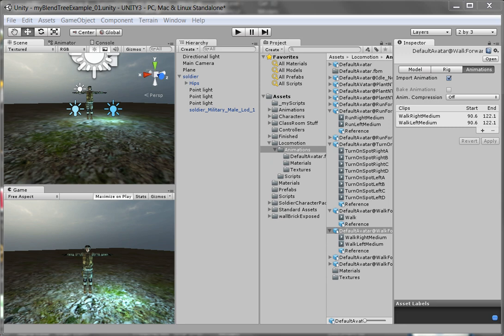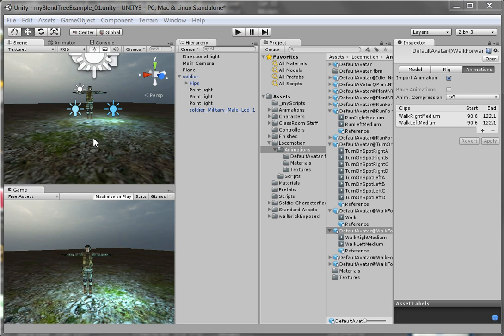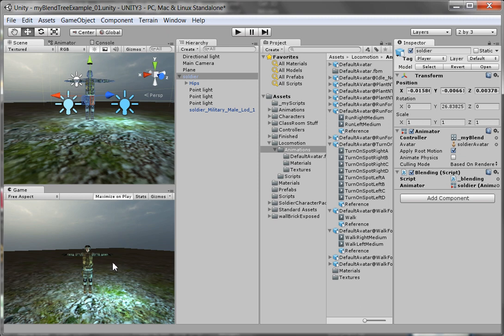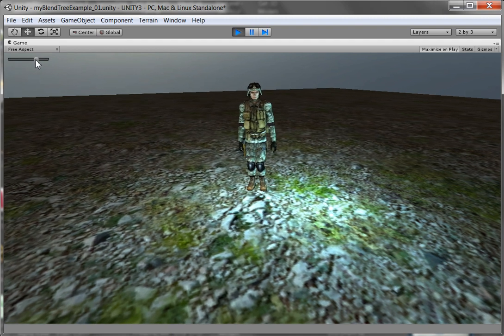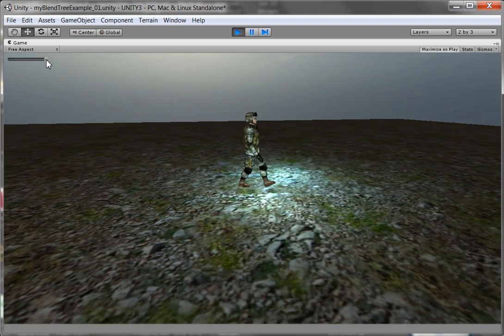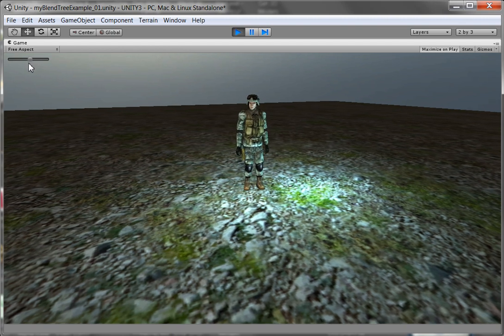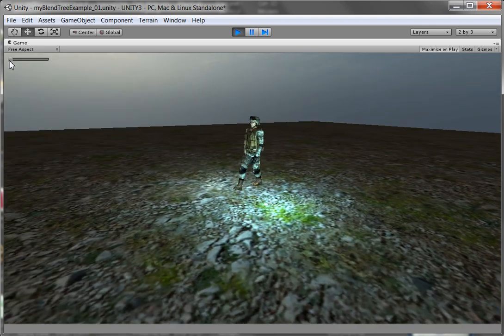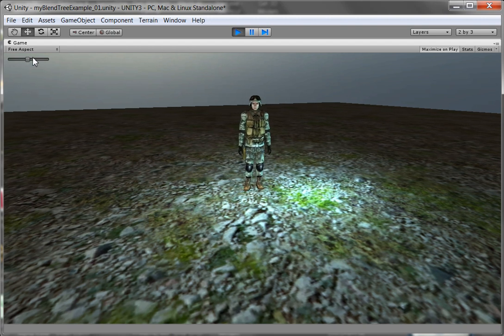Mecanim Simplified UNITY3D Lesson_04 A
The first in a series of three lessons on using the UNITY3d mecanim blend tree.